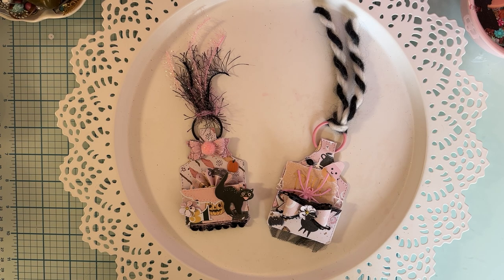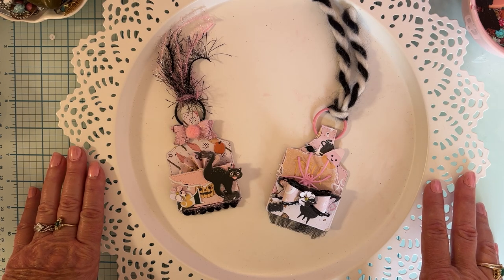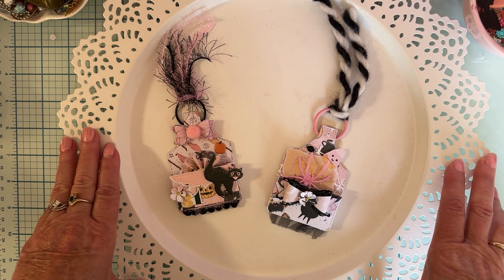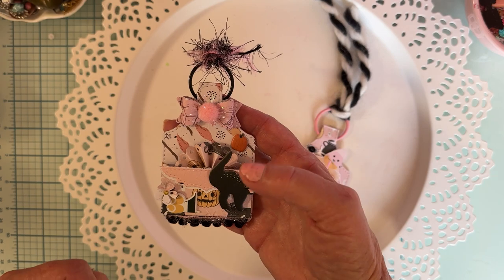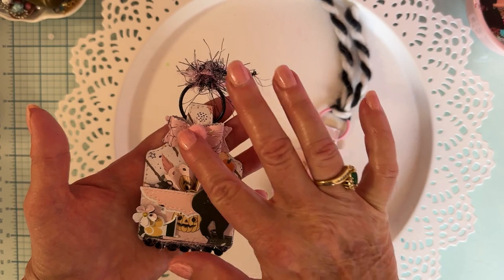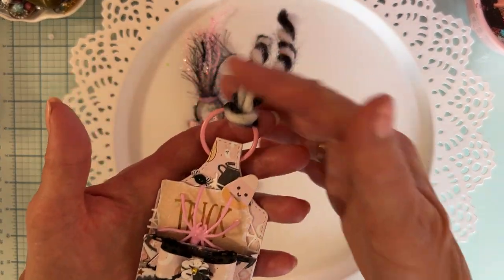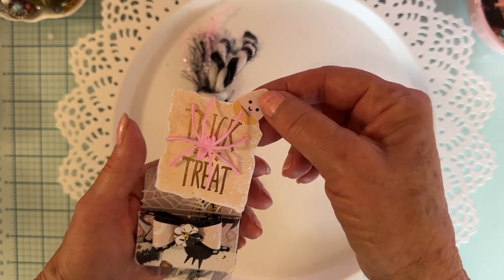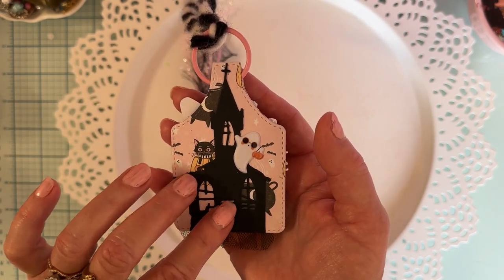My entry for @october_avenue_crafts challenge giveaway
I used the @ScrapDiva29#scrapdivadesigns key chain 2 die set to make these cute key chain embellishments. There is still plenty of time to enter and support Larisa in her challenge.

Monti Gale
910 West 200 South